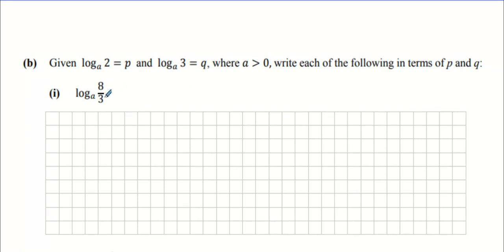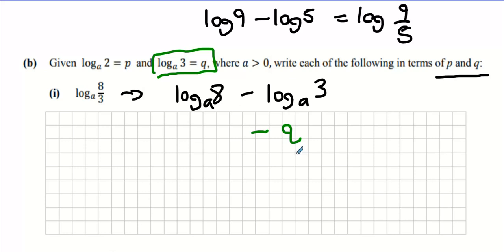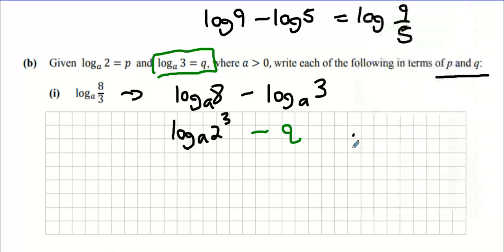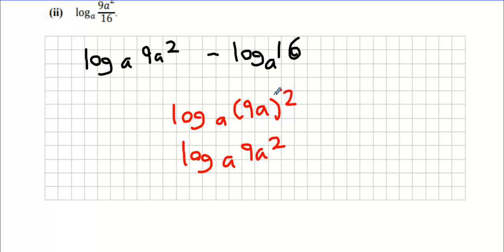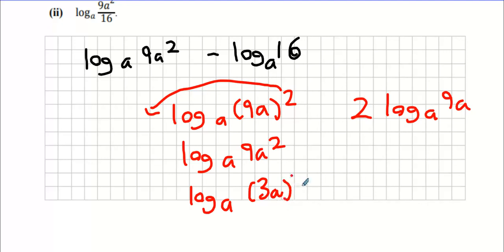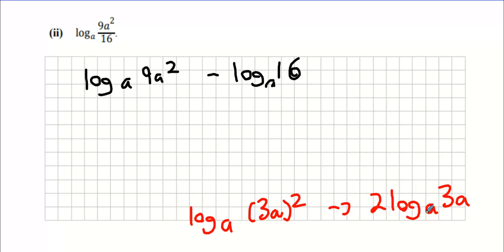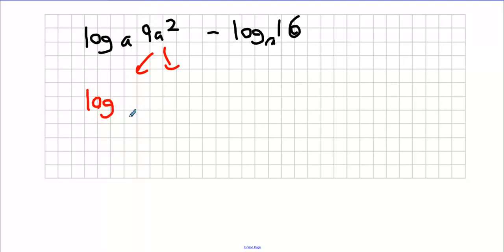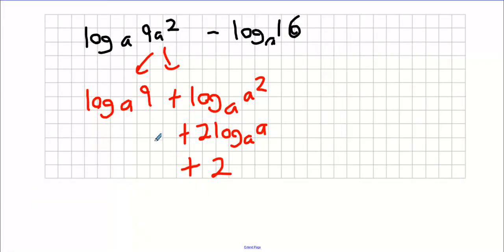lc hons 2016 paper 1 q4b